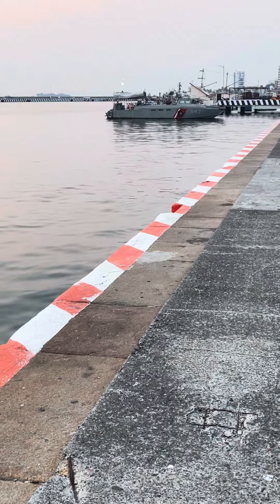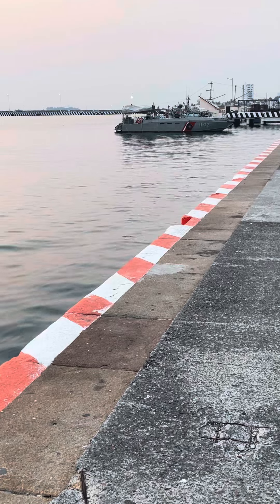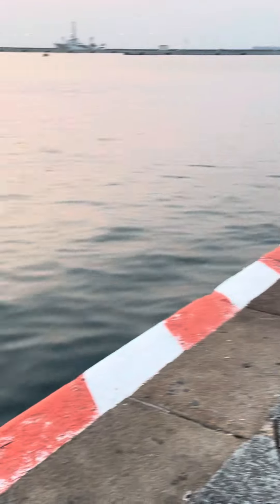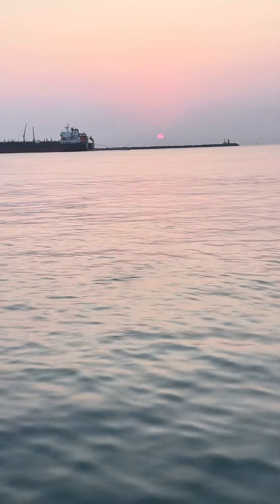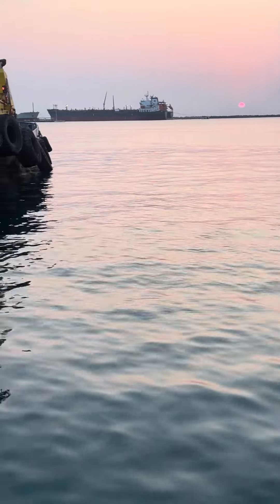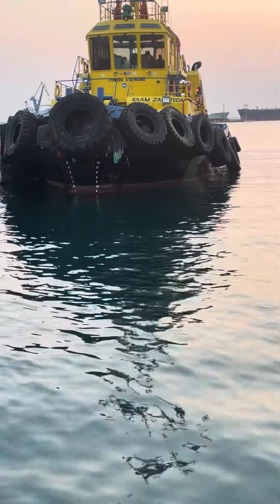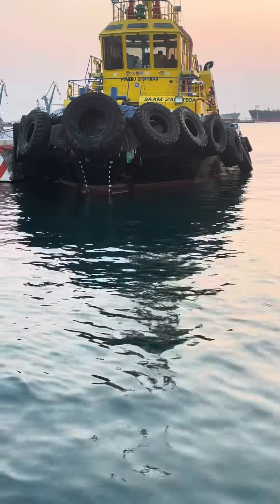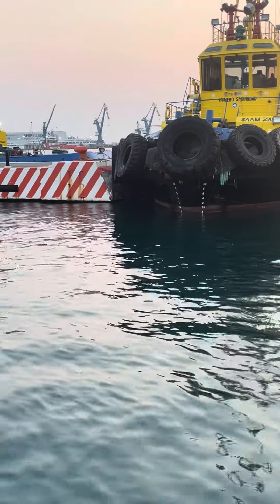ENCHANTED MEXICO: Veracruz harbor, Moelle (naval wharf) & Malecón plaza (museum & recreation) 5/7/24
ALGUNOS DE MIS VIDEOS EN ESPANOL

(Ya he grabado muchos otros videos en español. Los agregaré a esta lista pronto.)

Mi viaje curativo: ¡Estoy teniendo un día increíble! Todo está sincronizado. Español (15/04/24):

Alan me ayuda a buscar hoteles en mi primer día en Veracruz (12/31/23):

VERACRUZ - UN ESTADO DE CONCIENCIA: Alan me muestra los alrededores. (Domingo, Diciembre 31, 2023)

Para mi amiga Michele - y otros amigos hispanohablandos

Mi reseña de las sesiones de masaje en silla en la plaza Soriana de Boca Del Rio (16/2/24)

COMO SER FELIZ Secreto 19 - Libera tu trauma. Dejar fluir la energía kundalini. (Breve, 13/02/24)

Vista del puerto de Veracruz desde la piscina del sexto piso del Hotel Mar Y Tierra , Sp. (2/11/24)

Entrevista a Celeste, gerente de la Cafetería Narcedalia en Veracruz. (10/02/24)

ENCHANTED MEXICO: Orientándome de nuevo en el área del puerto “más normal” (domingo, 4/2/24)

THE WONDERFUL PEOPLE OF MEXICO: Luis vende bebidas (2/3/24)

Laura habla en español sobre Orizaba, después de una breve introducción en inglés (2/11/24)

Vista desde lo alto del hotel Mar Y Tierra

MÉXICO ENCANTADO: Un hermoso viernes santo en Orizaba (3/29/24, 1’)

“Mi Día Increíble” dedicado a mi amiga Mariana 4/21/24, 7’05”

Mi hermoso encuentro con Rosie de Tabasco - que está camino a la península de yucatán! (1/6/24)